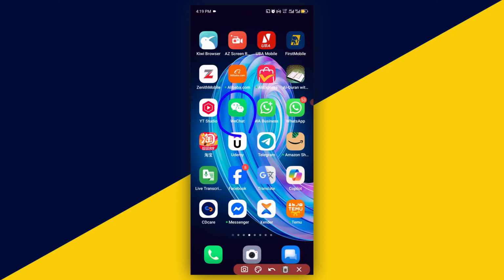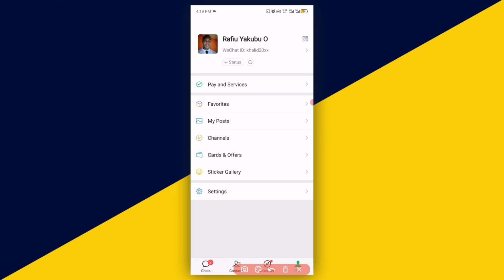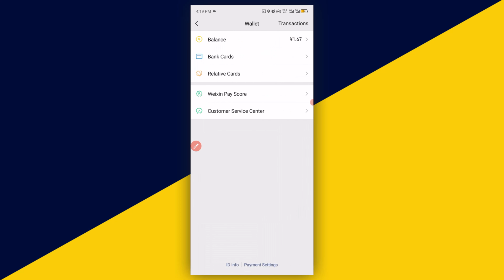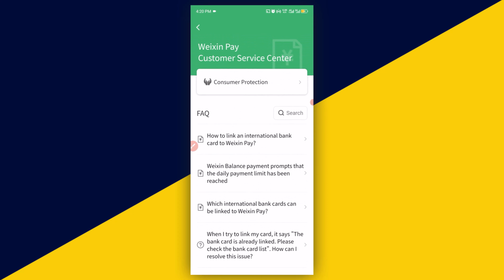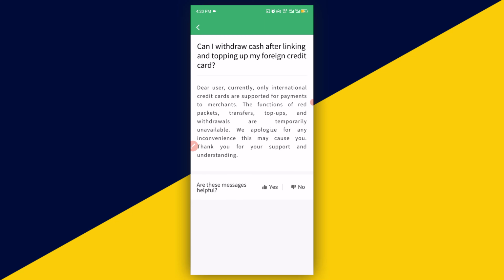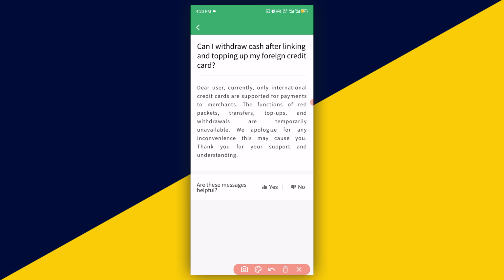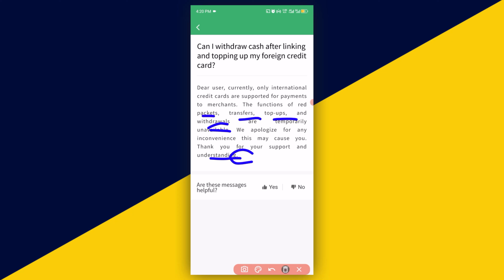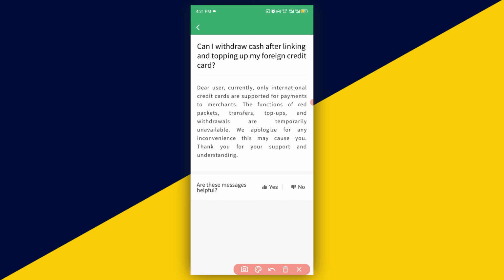Can You Withdraw WeChat Pay Balance to Bank as a Foreigner?